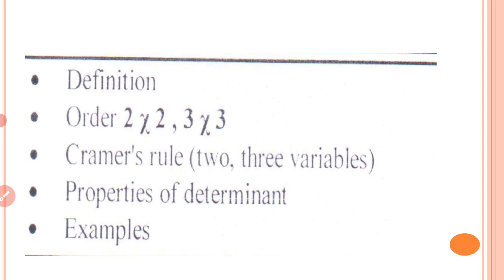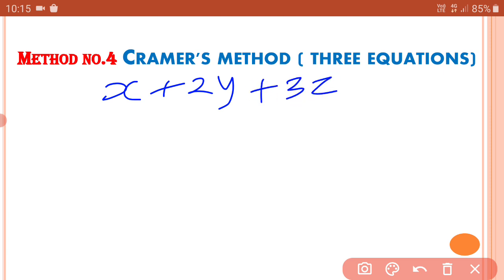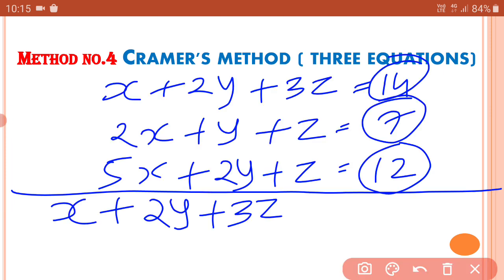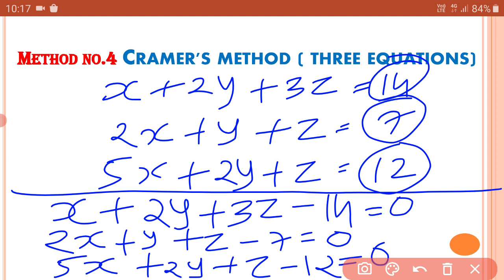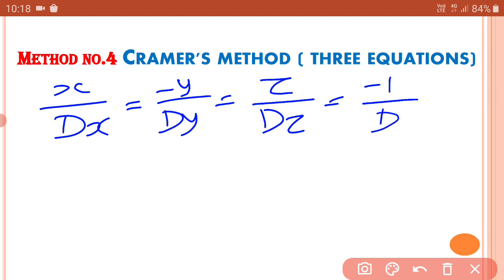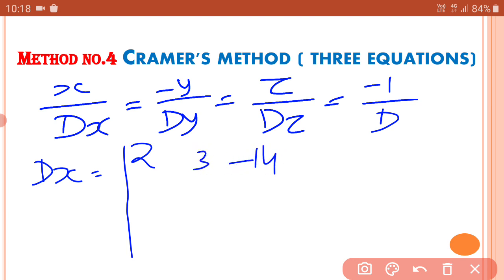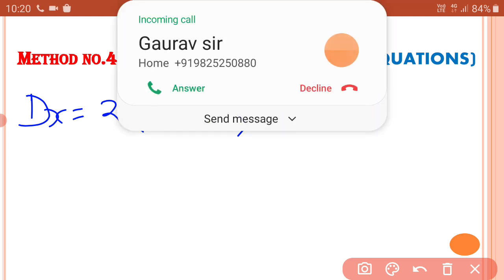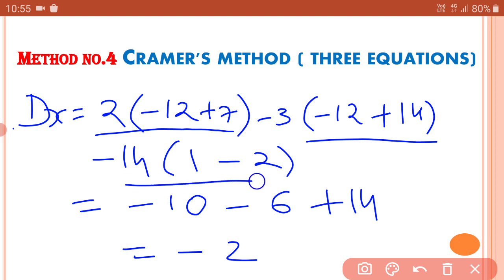BBA SEM 2 MATHEMATICS 2 UNIT 1 DETERMINANT LECTURE 1 PROF RAJDIP NAKUM